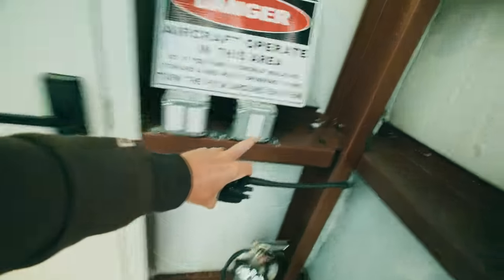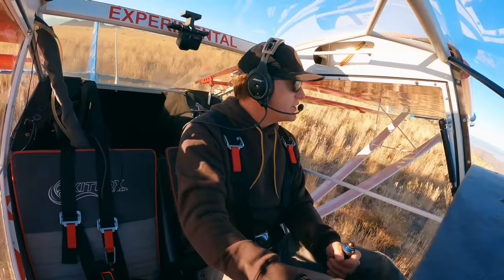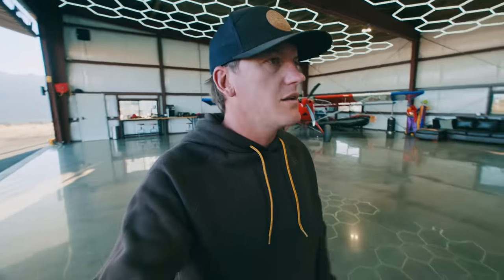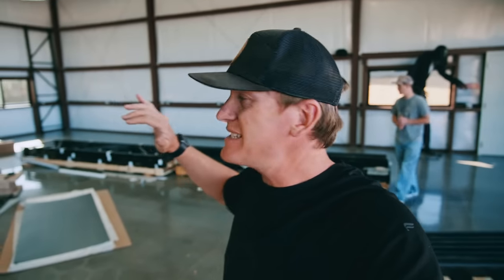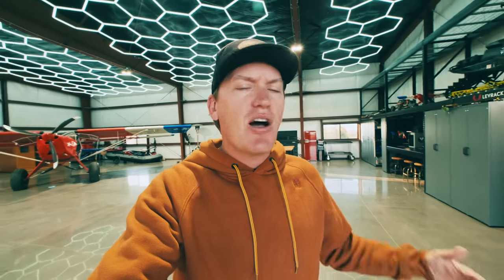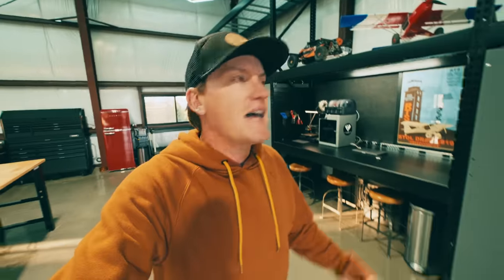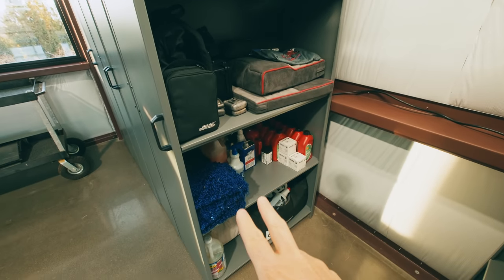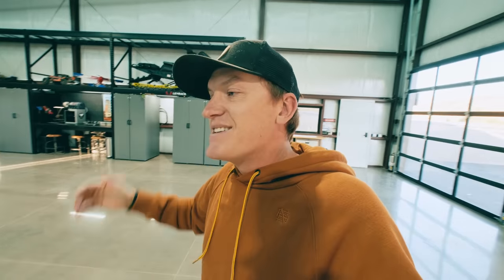Installing The Most Epic Shop Storage System - Flying and Projects Ep.1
As close as it gets to the real thing, the FreedomFox in Microsoft Flight Sim is out now, here's the lowdown